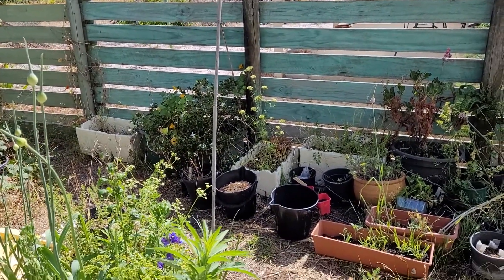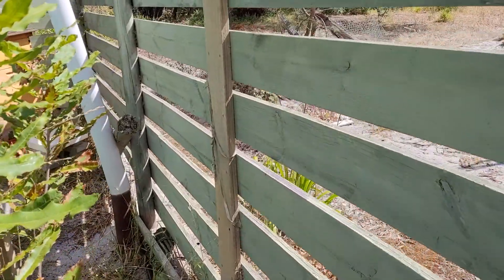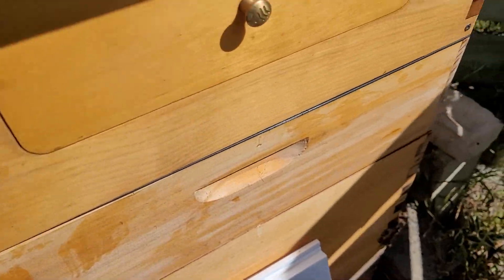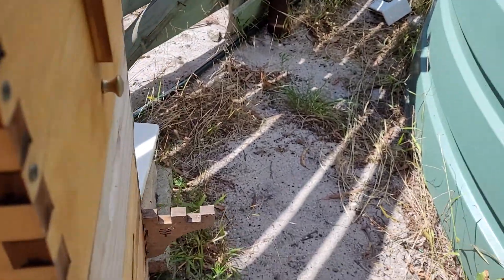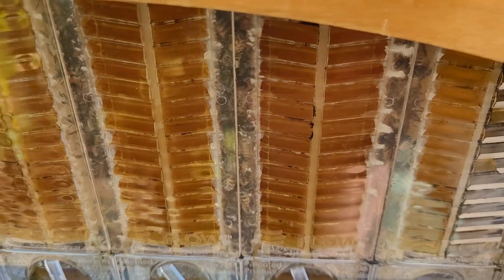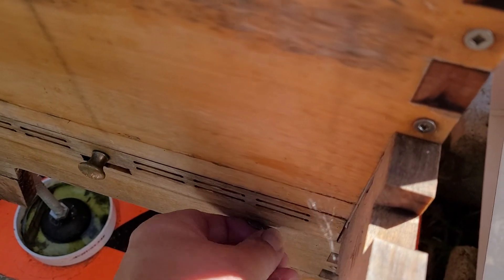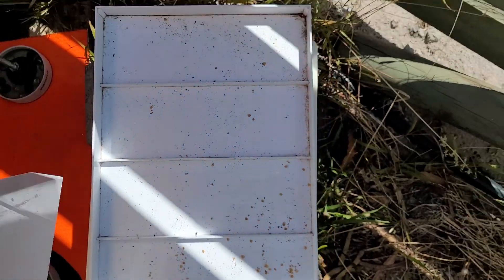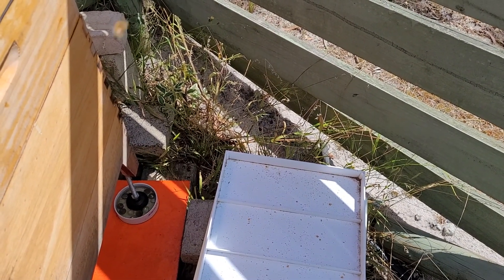looking at my Beehive day 375